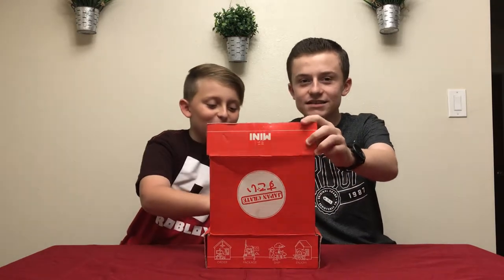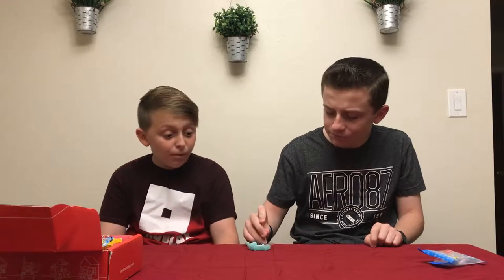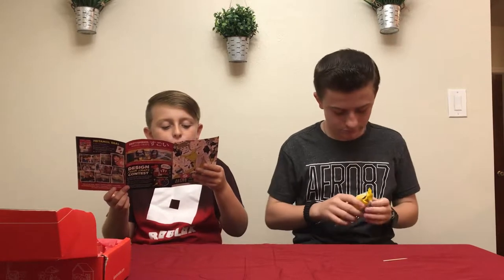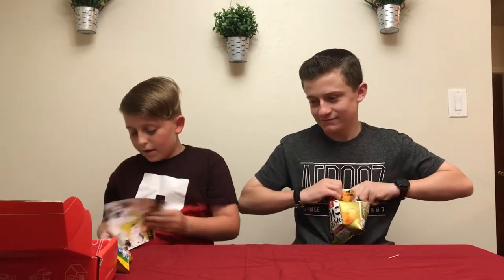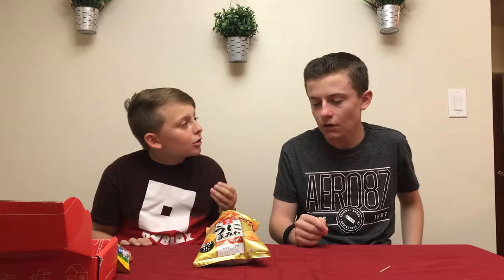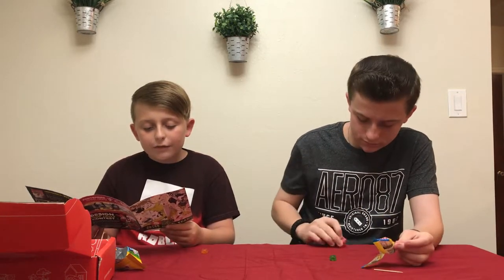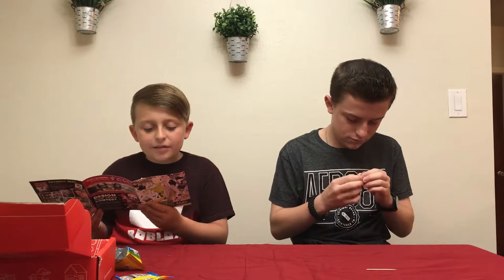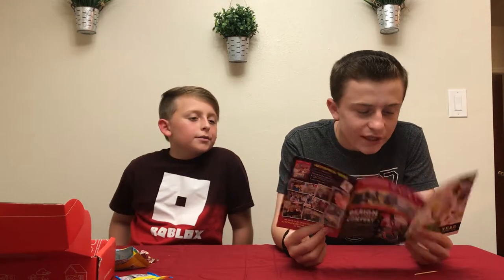SEA URCHIN ROE (UNI) POTATO CHIPS! Open Box #17: Japan Crate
Watch as we unbox Japan Crate and try all the crazy snacks!
The Open Box Brothers